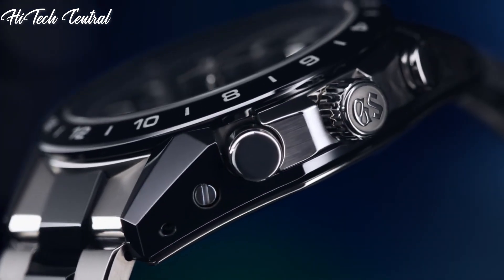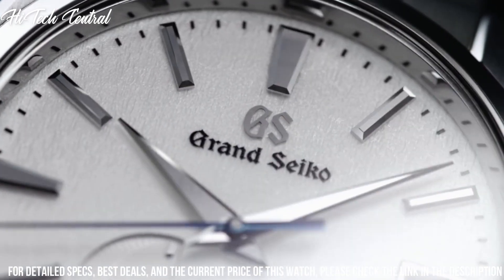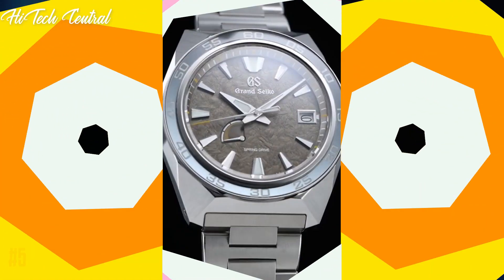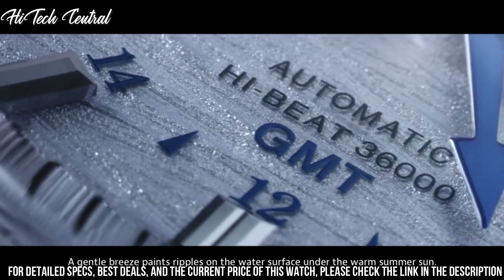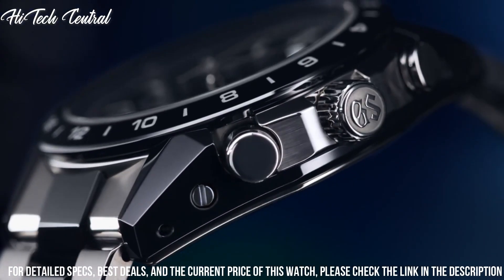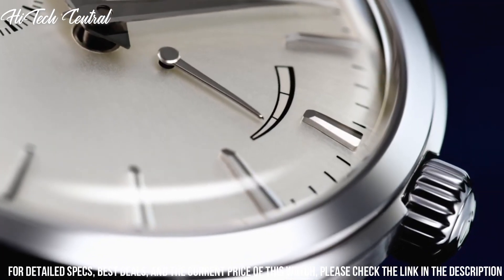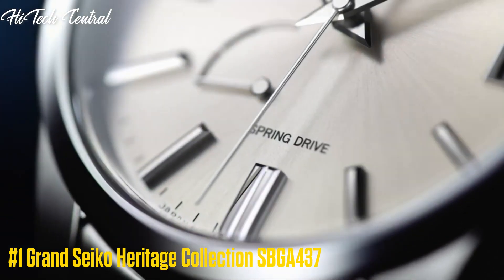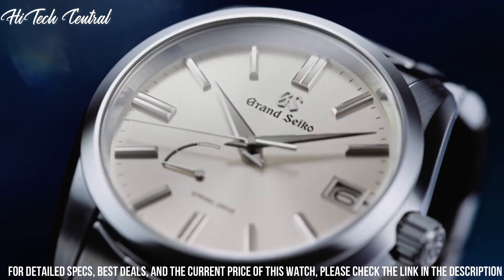Top 6 Best Grand Seiko Watches for 2024